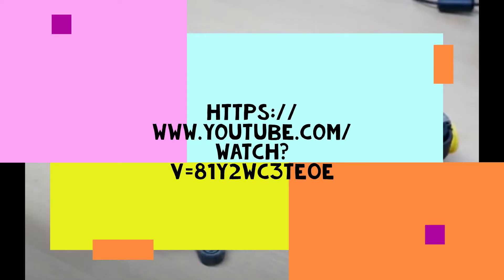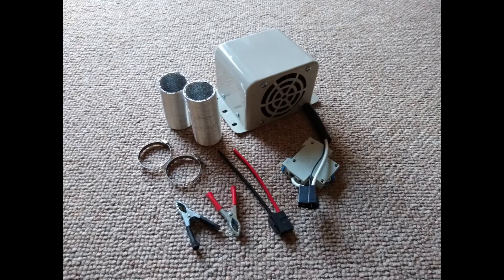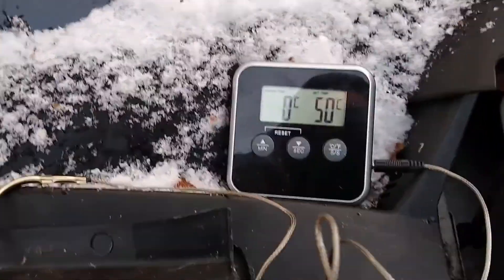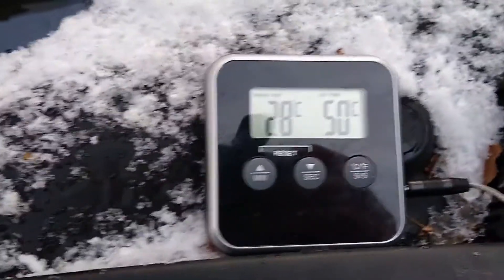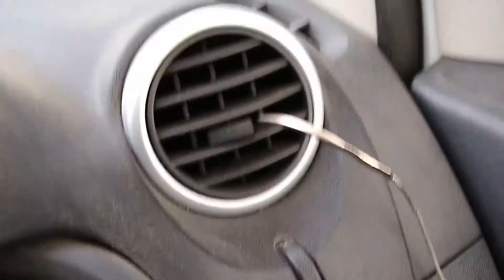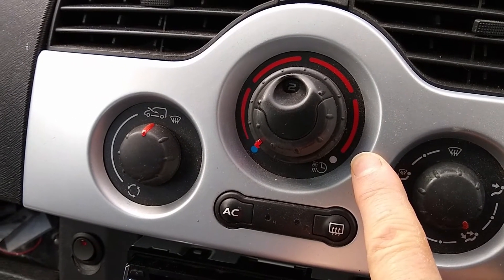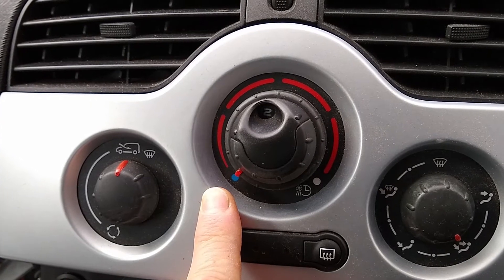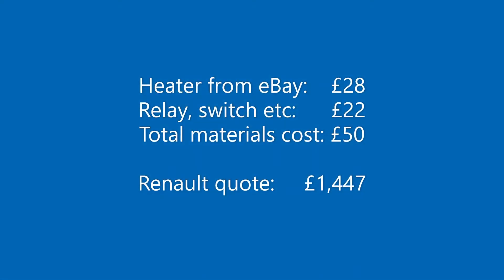12 volt heater installation in a Kangoo ZE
£1,447 to replace the defunct heater in my Renault Kangoo ZE seemed too much, particularly since it would mean replacing the old heater with a new one subject to exactly the same design flaw. I decided to try a 12 volt fan heater for £50. It's less effective, but it works and it's a LOT cheaper!